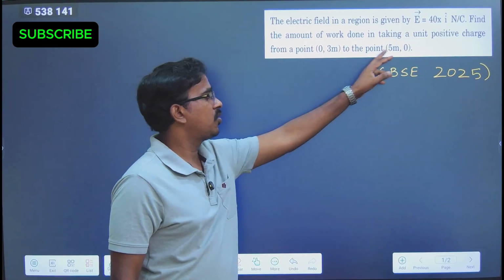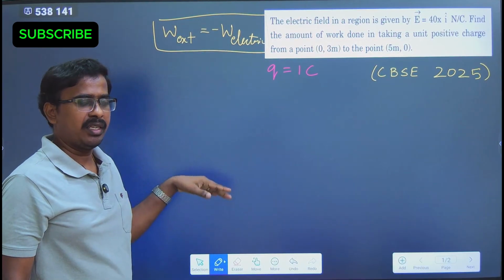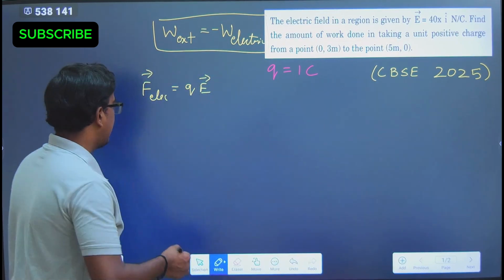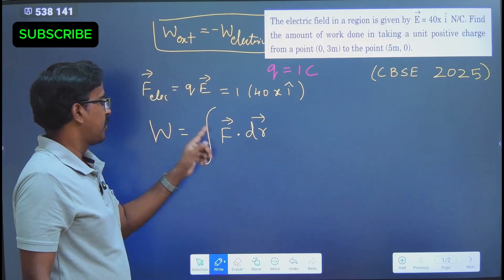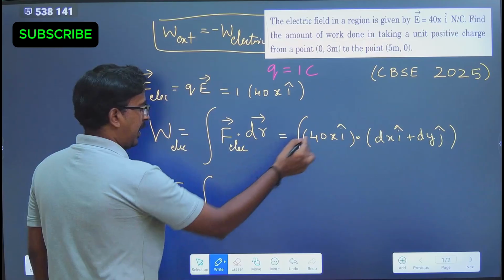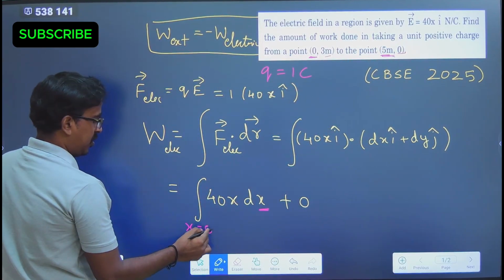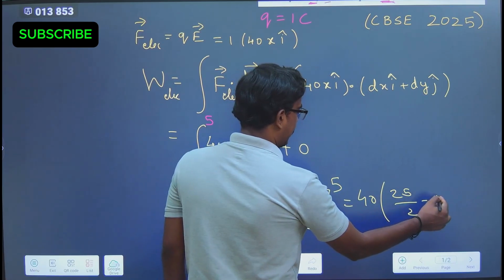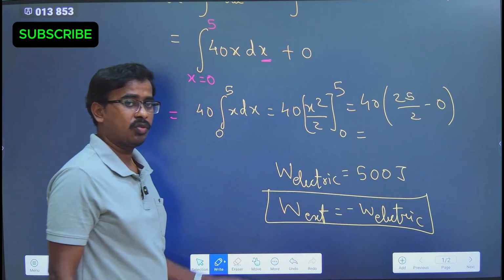3Q PYQs Electric Charges & Fields 🔥 CH 1 Most Important PYQs | Class 12 CBSE | NEET | JEE